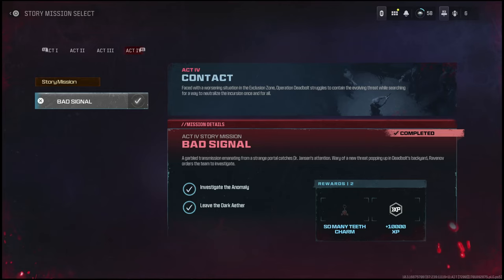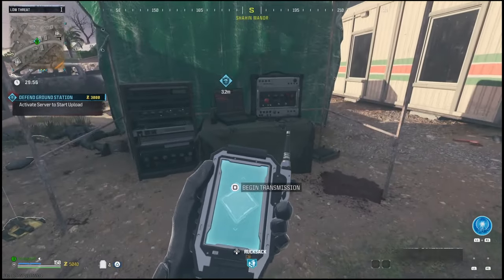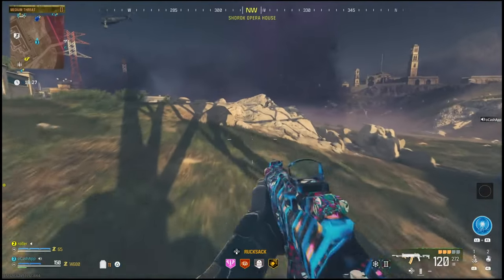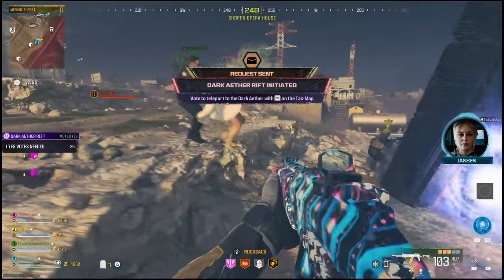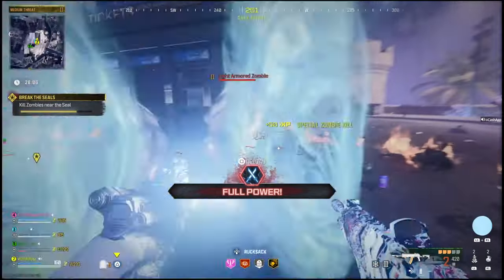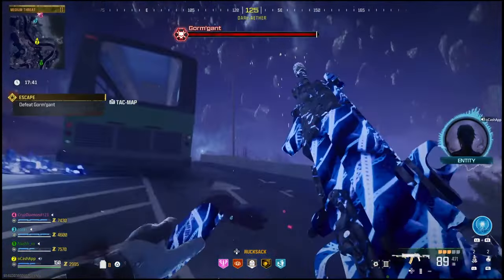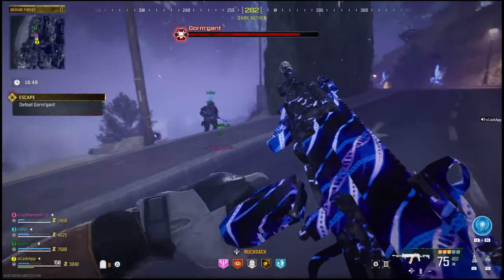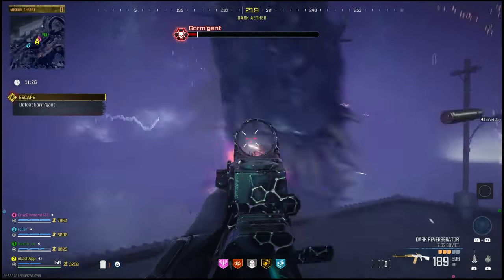Investigate the anomaly MWZ | How to complete Bad signal (act 4)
how to investigate the anomaly mwz
how to leave the dark aether mwz